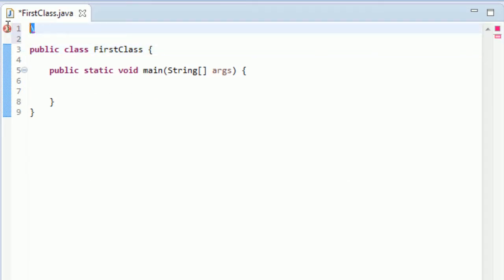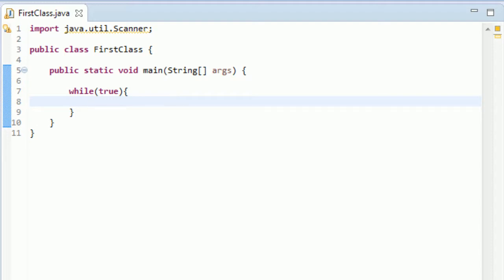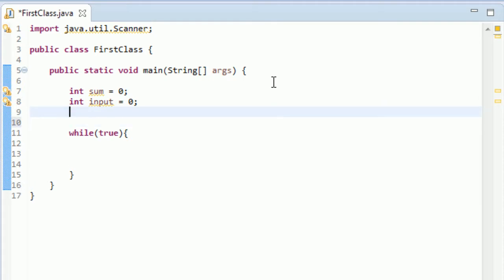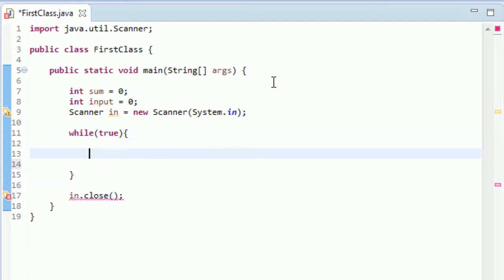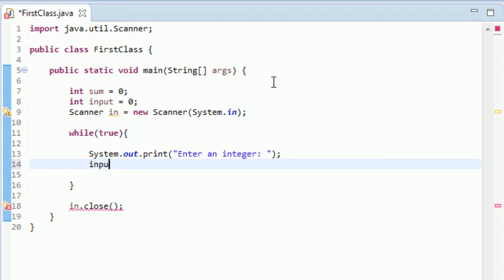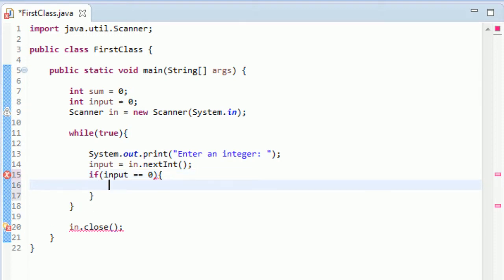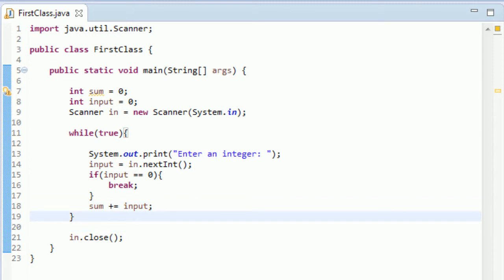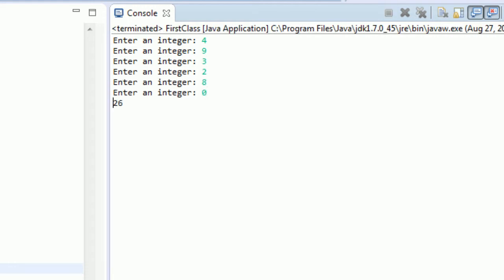Learn Java for Beginners - 34 - While Loop Solution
Java while loops coding exercise solution

Check out how I utilized while loops for this coding challenge.